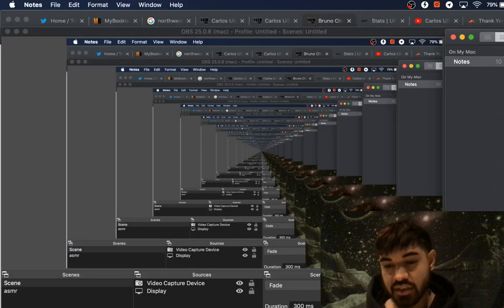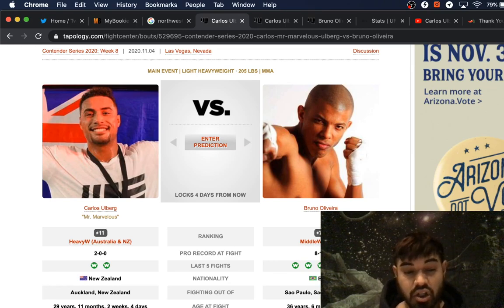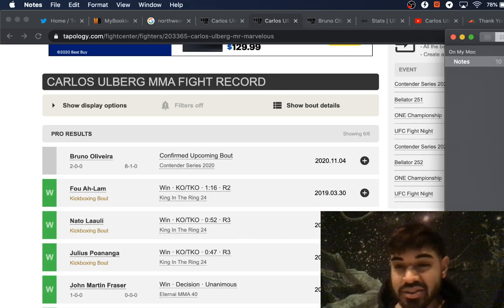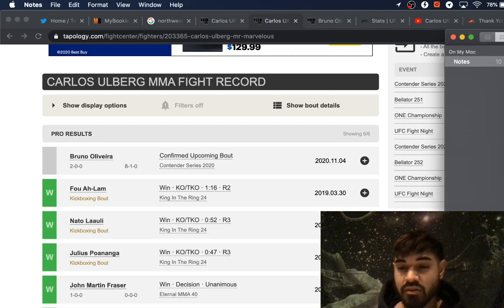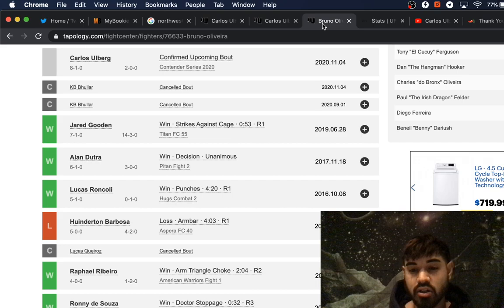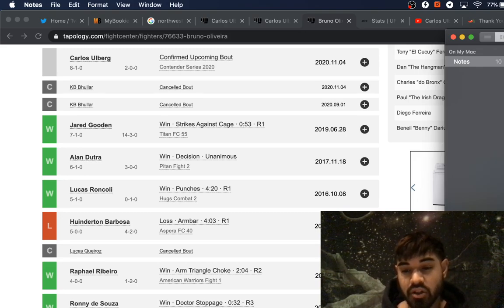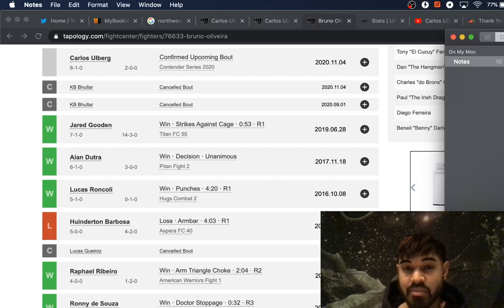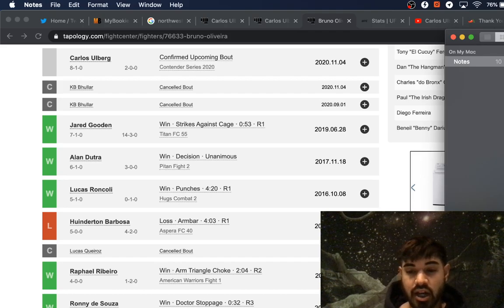Dana Whites Contender Carlos Ulberg vs Bruno Oliveira fight breakdown / prediction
quickie breakdown